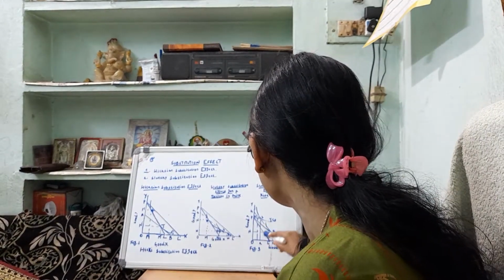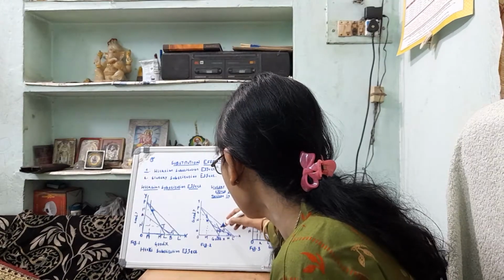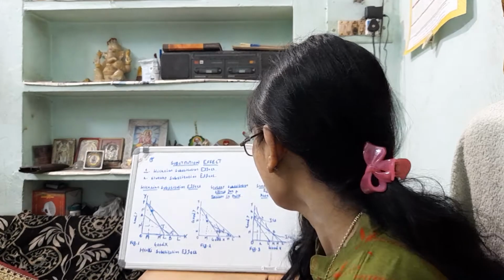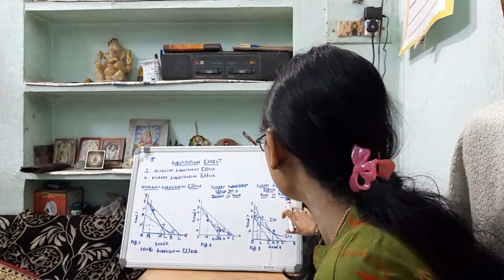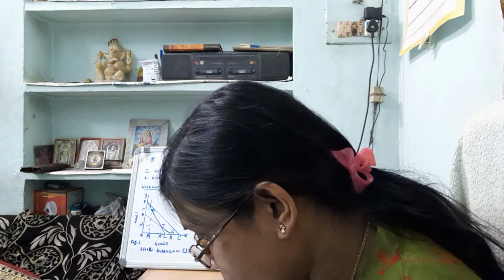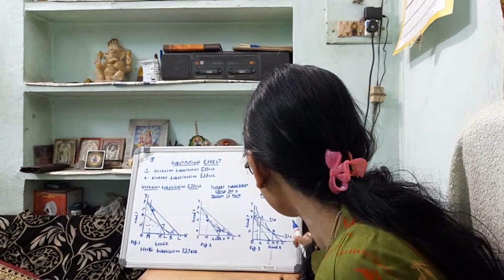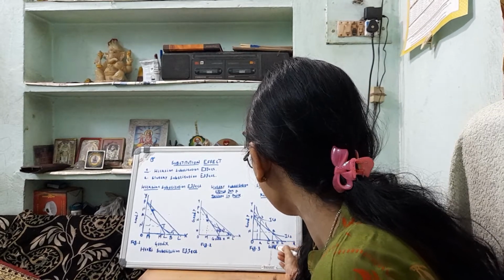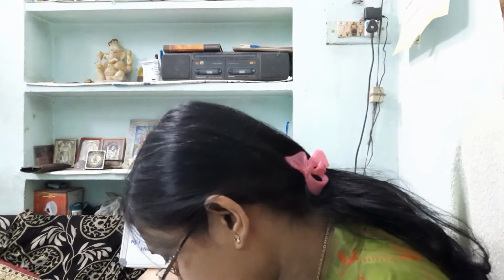Substitution Effect:Slutsky Substitution Effect